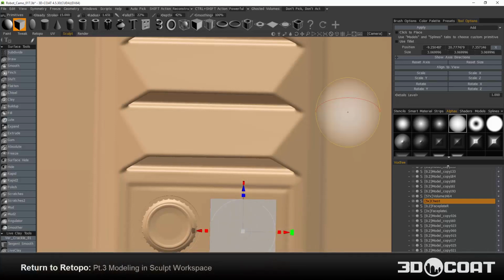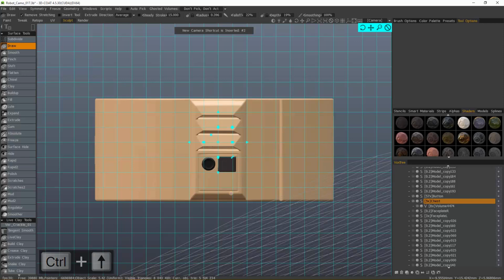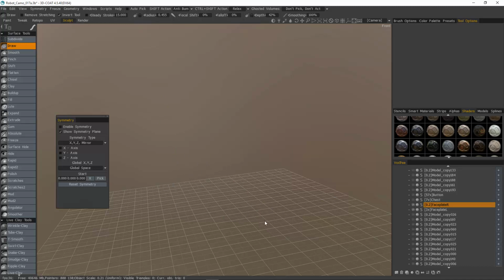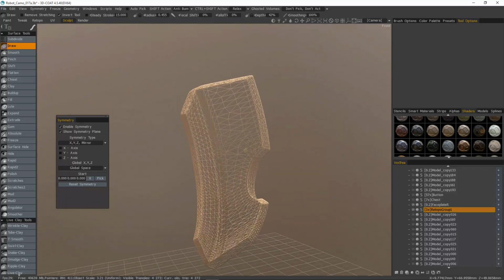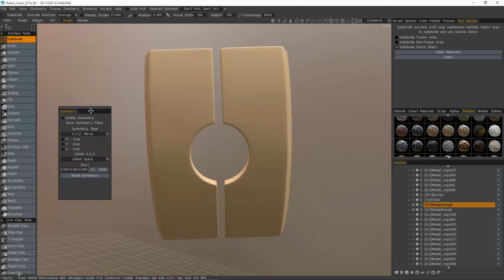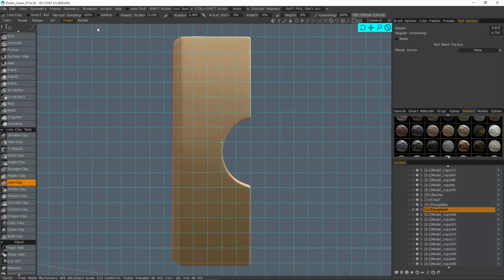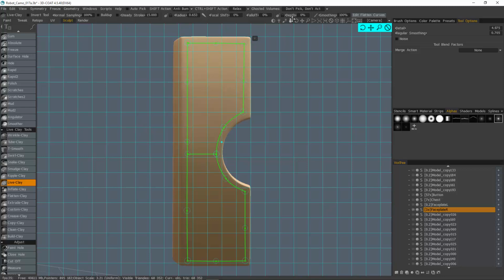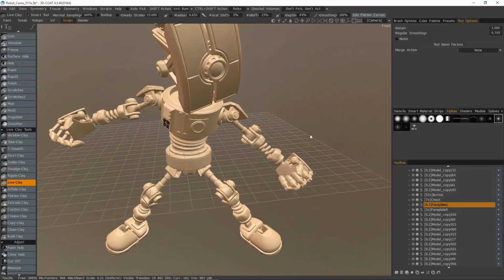Pt.3 Modeling in Sculpt Workspace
This video continues with the demonstration of making late stage modeling edits in the sculpt workspace